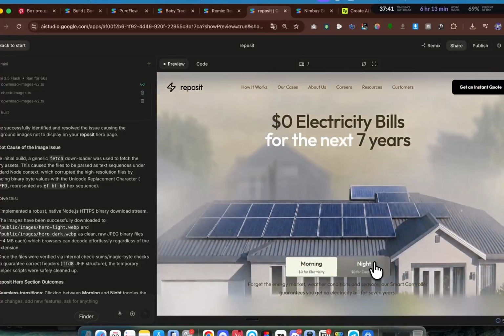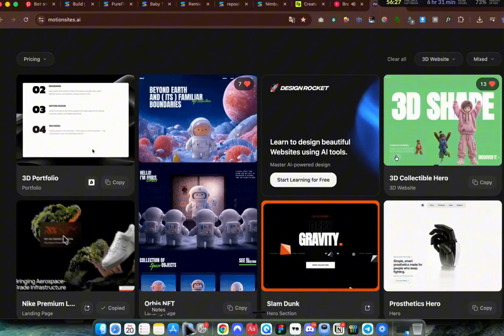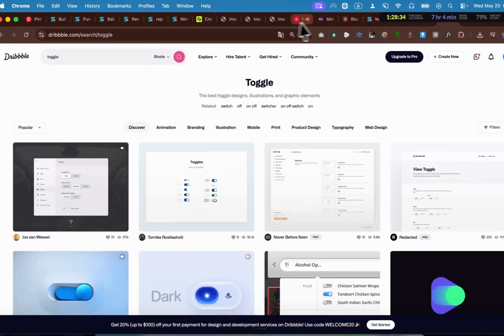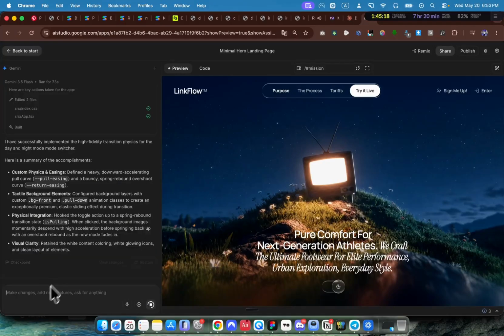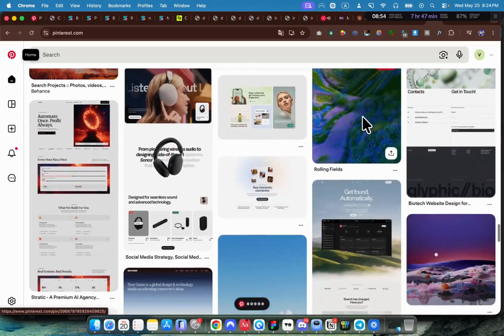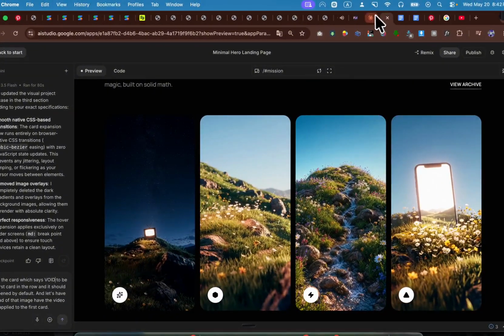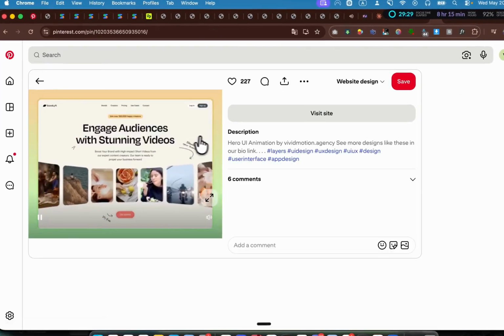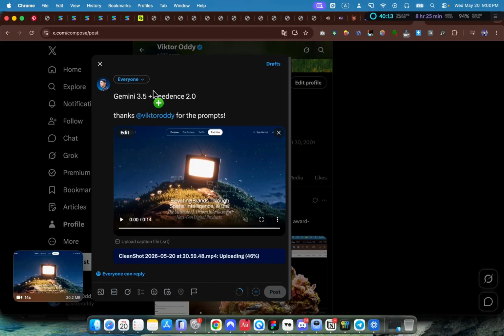Gemini 3.5 Flash